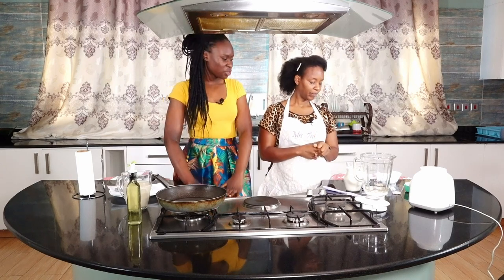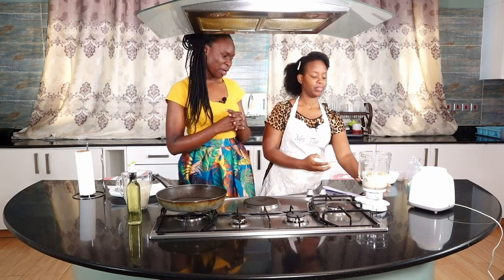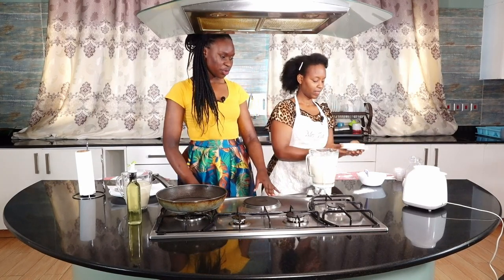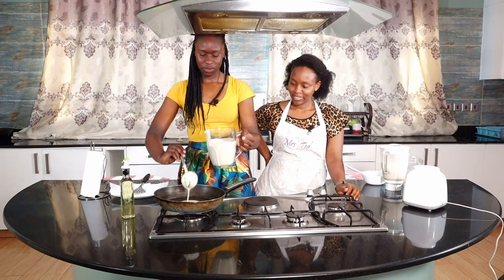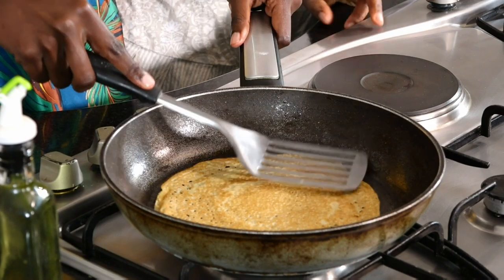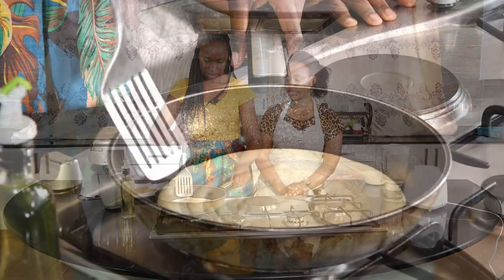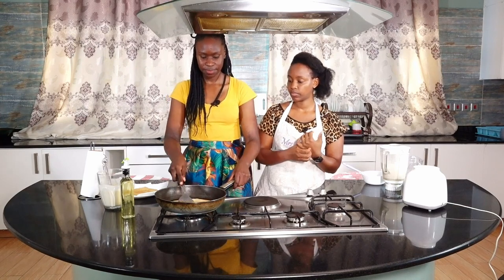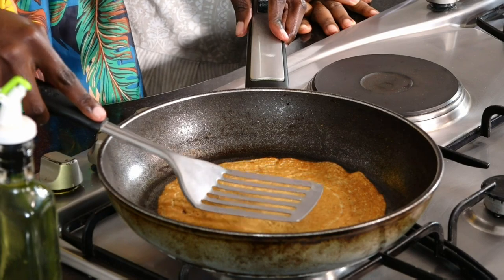Healthy Cooking 101: Crepes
Ever heard of Crepes? Crepes look like pancakes and are simple, tasty, easy to cook and much lighter that pancakes. Many people eat them for breakfast but they can be eaten at any time of the day. In this episode of Healthy Cooking 101, Sharon and Nicole show us how to make healthy mouth-watering plant-based crepes. Please follow along and share with us your home-made crepes on Instagram, Twitter or Facebook using the handles below: